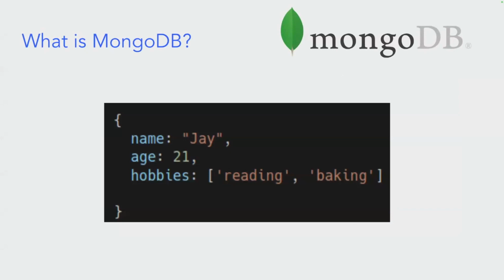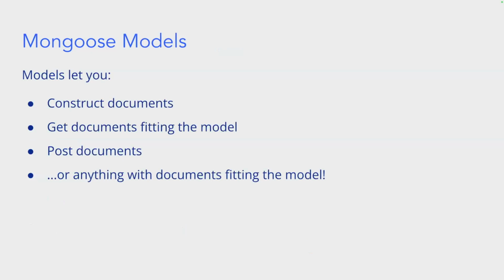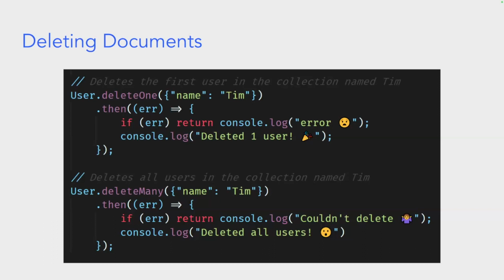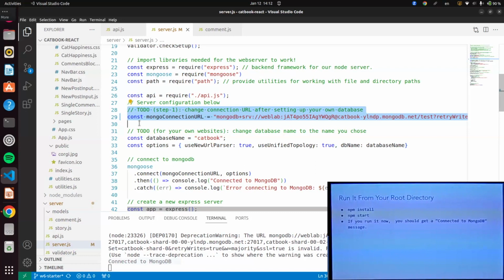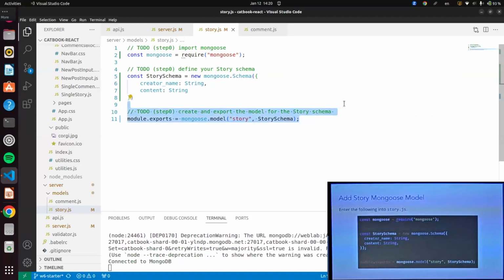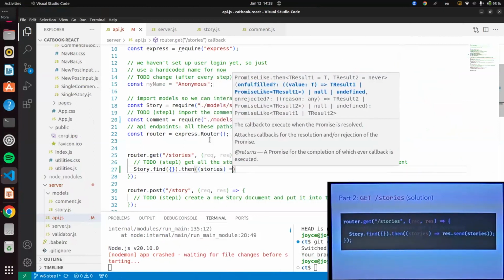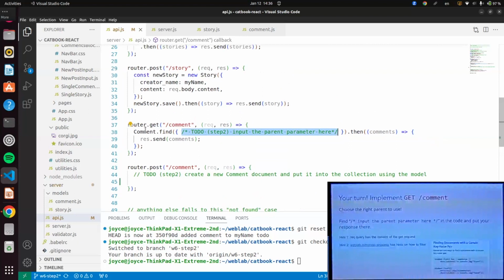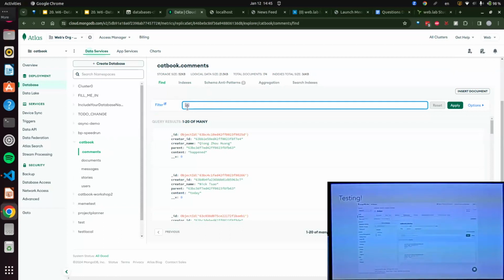IAP 2024 Day 5 - Workshop 6: Databases Workshop (continued)